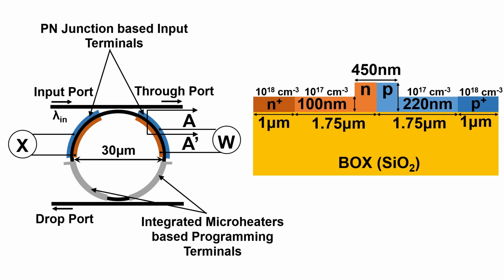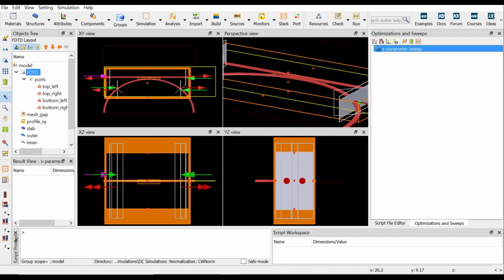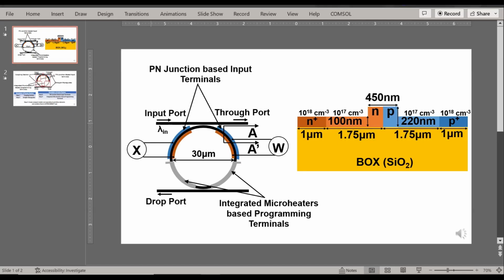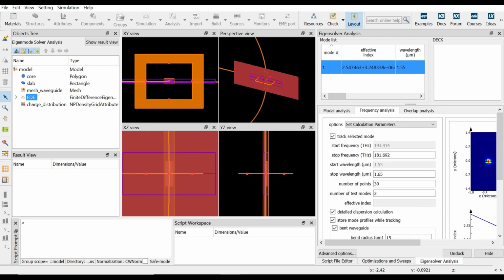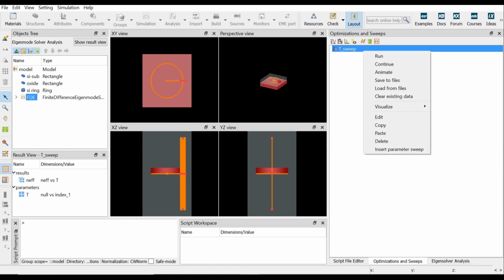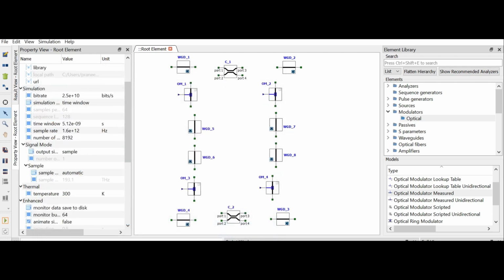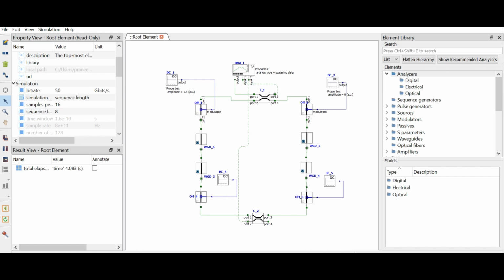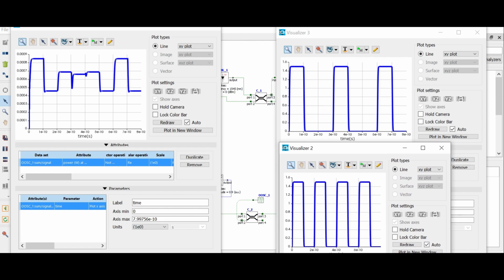Microring Resonator (MRR) Based Polymorphic Electro-Optic Logic Gate Design Tutorial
Tutorial Video on Designing and Simulating a Microring Resonator (MRR) Based Polymorphic Electro-Optic Logic Gate using Ansys Lumerical tools by Dr. Venkata Sai Praneeth Karempudi